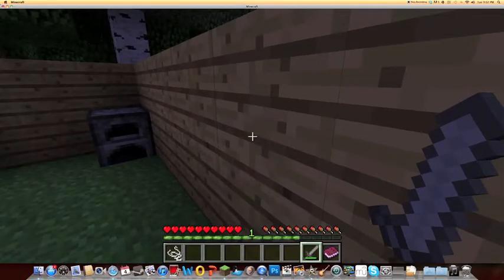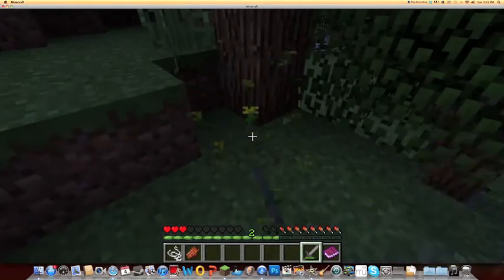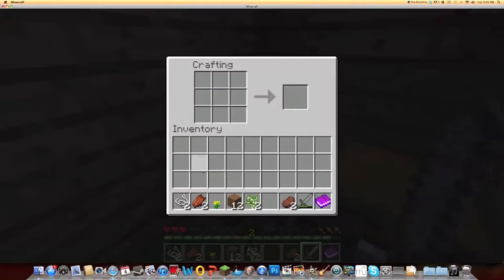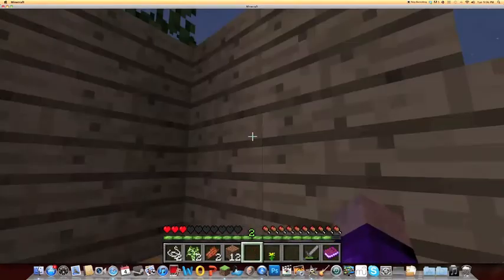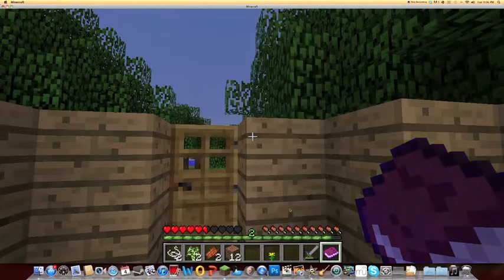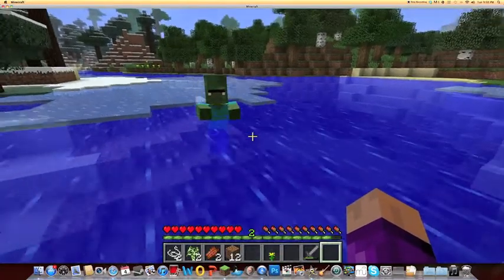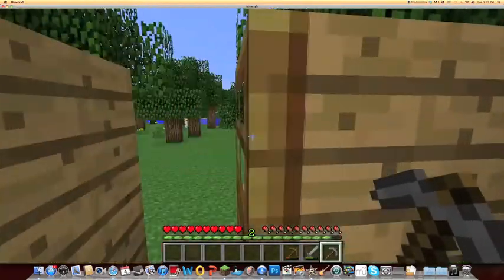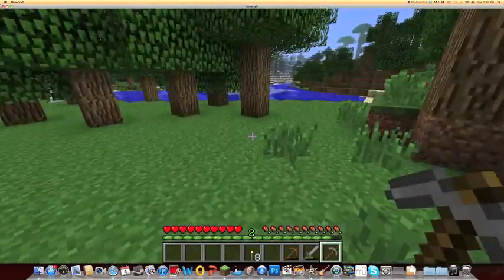Making Medicine - Boseefus Plays Minecraft Ep. 4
In this episode, I make the best medicine of minecraft. I also try to perform a ritual with a zombie villager, but that didn't end as planned.

Have a super awesome New Year!